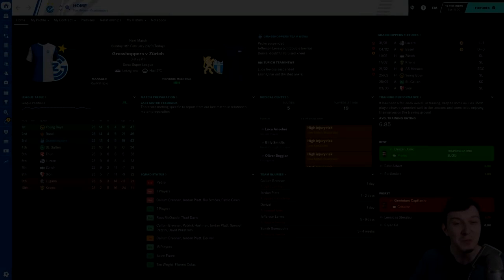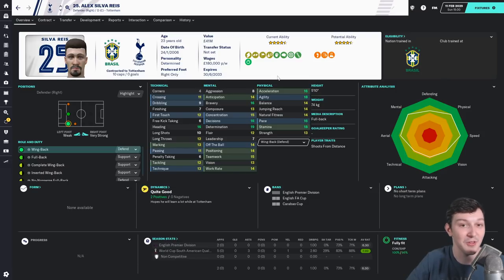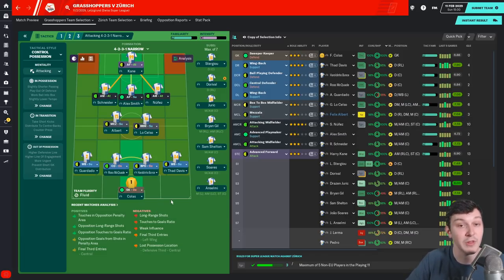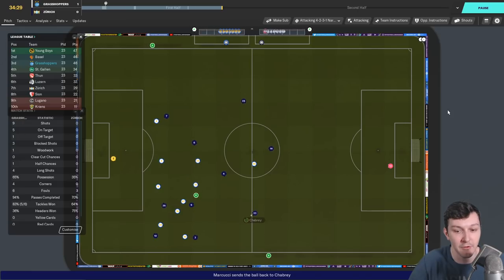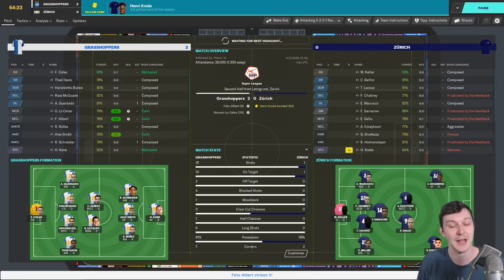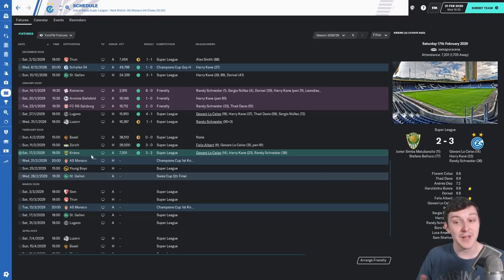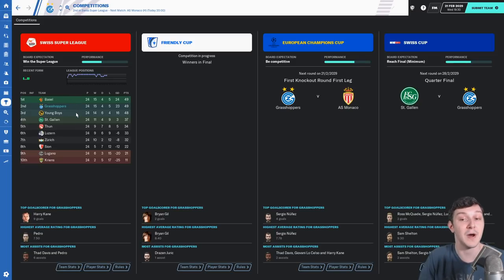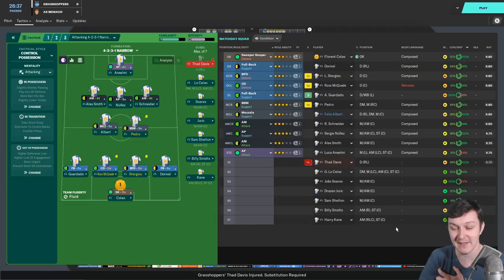Hop To The Top | TRICKING THE BOARD | Football Manager 2020 | S10 E04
Welcome to TomFM! In today's Football Manager 2020 video Hop To The Top continues as I try tricking the board to get some new signings in for Grasshoppers before we take on Monaco in the Champions League First Knockout Round

FM20 Skin:
Rob Pontin had kindly made a mash up of what I think the best bits of the TCS and Rensie skins are.